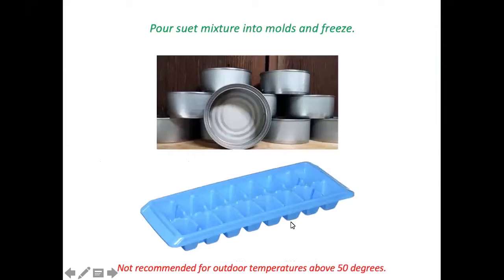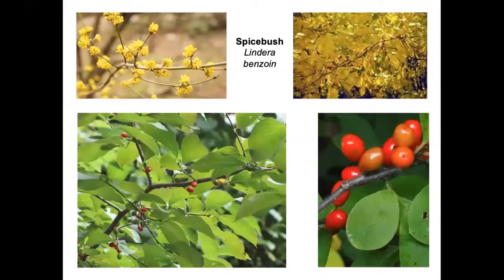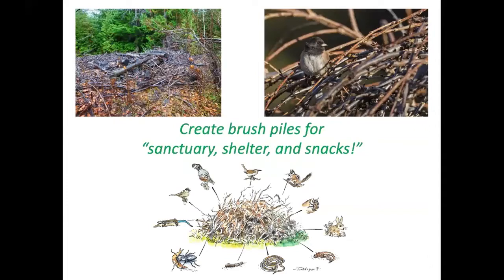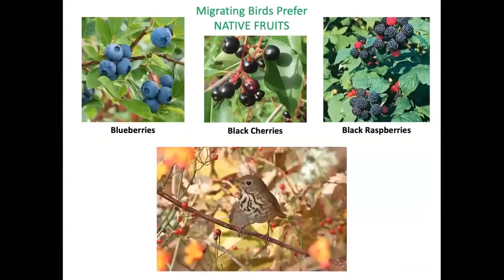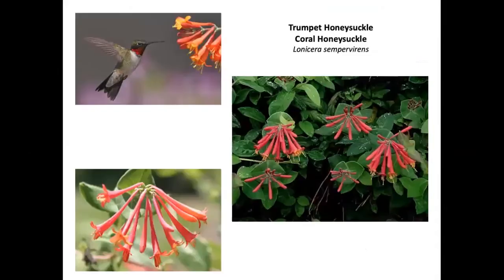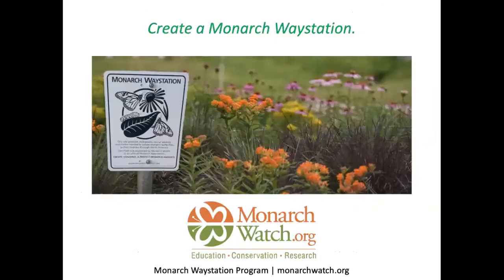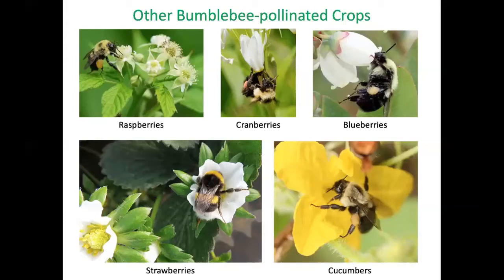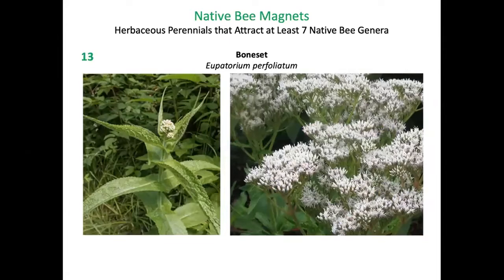Attracting Birds, Bees, and Other Beneficials